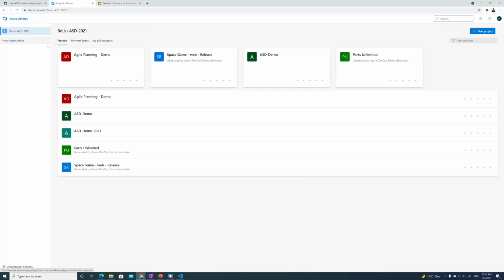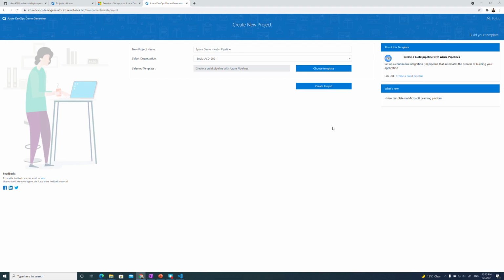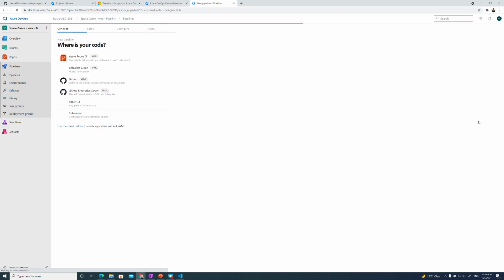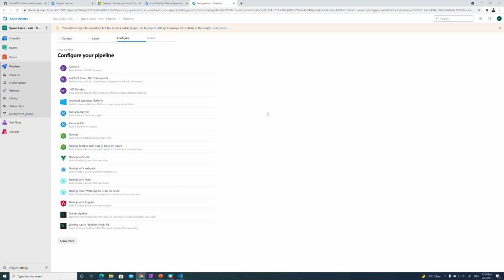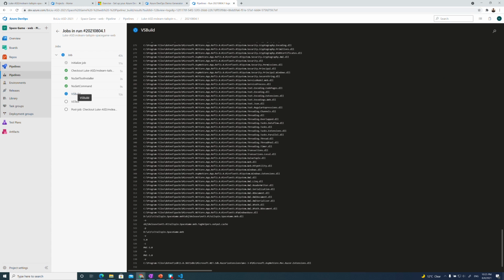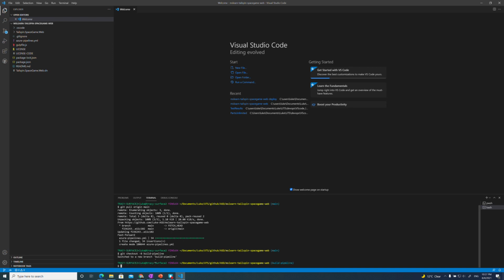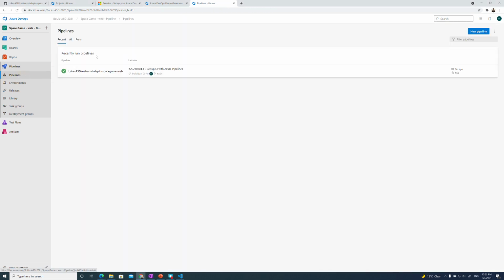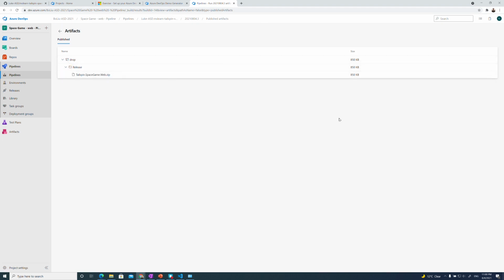Workshop 3 Demo DevOps Pipeline Setup Part II